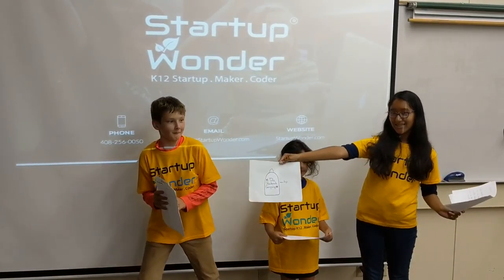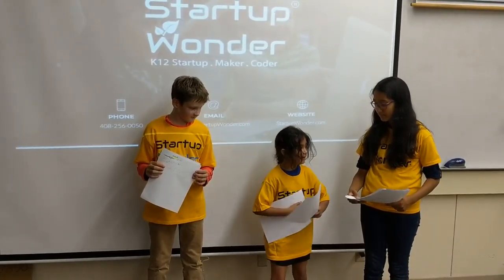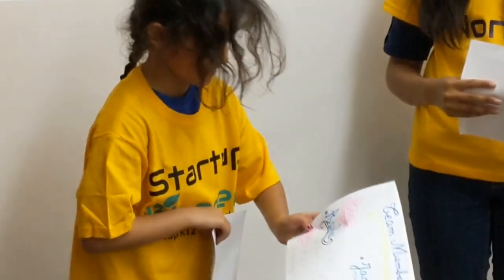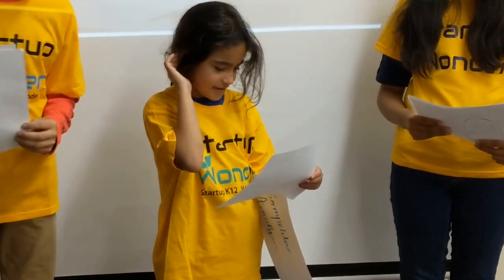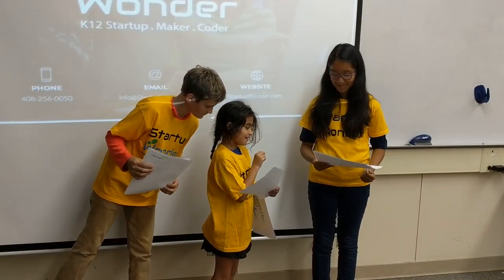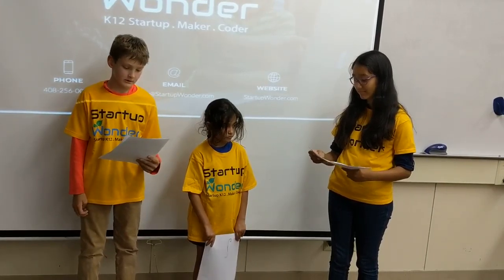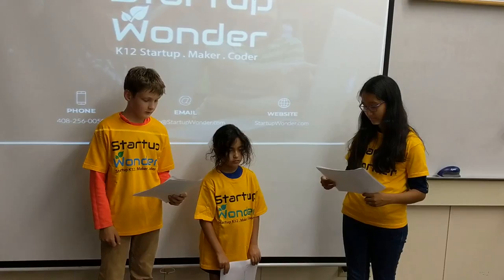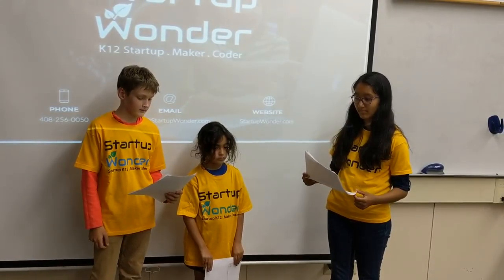Invention Wk5, July 13 Team 2, Palo Alto ( Invention Gunn High. Backpack CO) - Startup Wonder